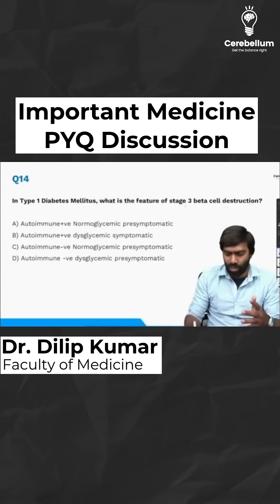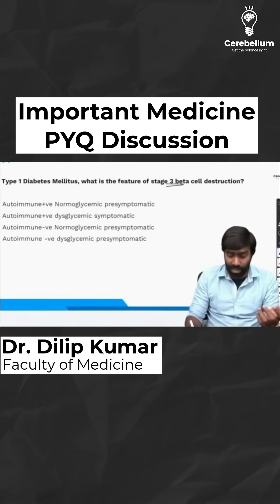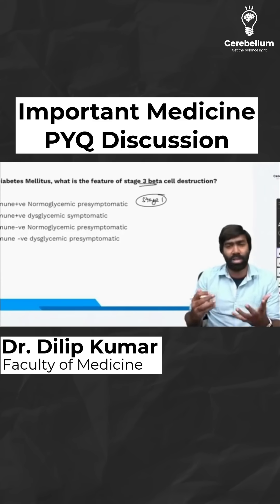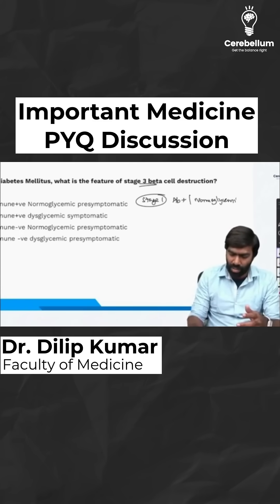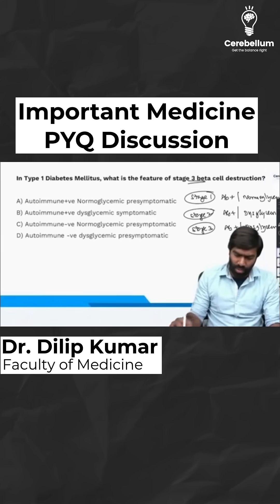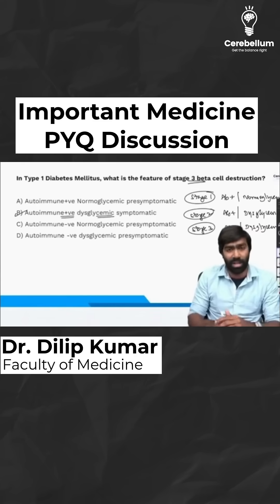Important Medicine PYQ Discussion | Dr. Dilip Kumar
In this detailed discussion, Dr. Dilip Kumar explains an important previous year question (PYQ) from Medicine related to Type 1 Diabetes Mellitus (T1DM):
"What is the feature of stage 3 beta cell destruction?"

This concept is highly relevant for NEET PG, INI CET, and FMGE aspirants, and understanding it can help you approach similar clinical questions with confidence.

Cerebellum Academy
An Institute For The Students by The Teachers